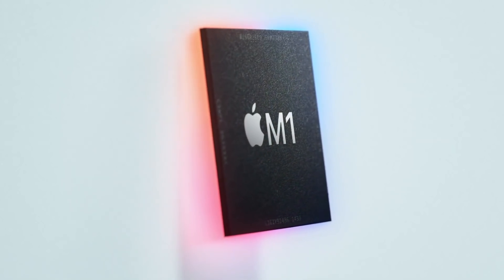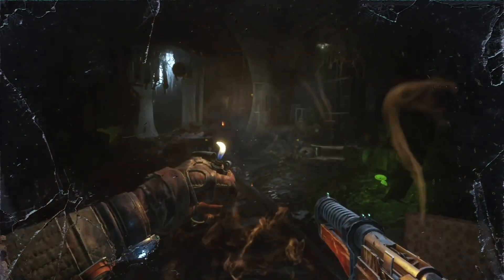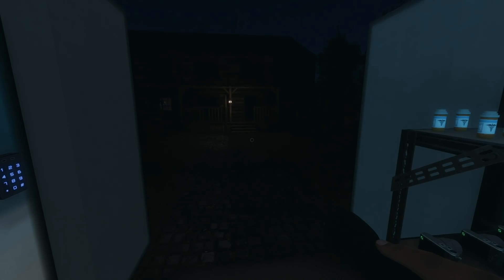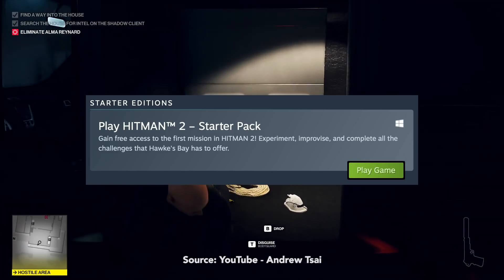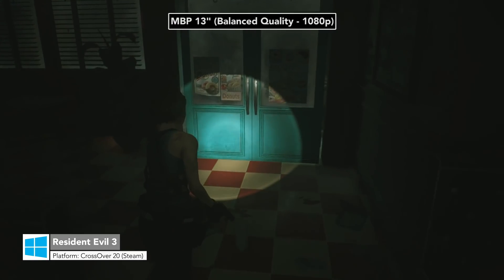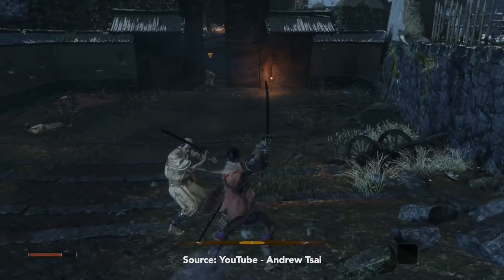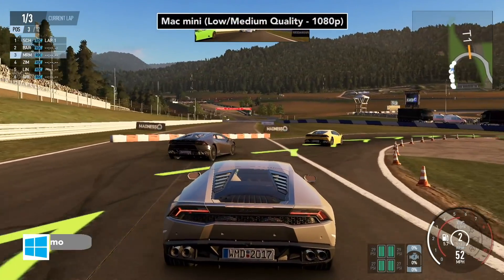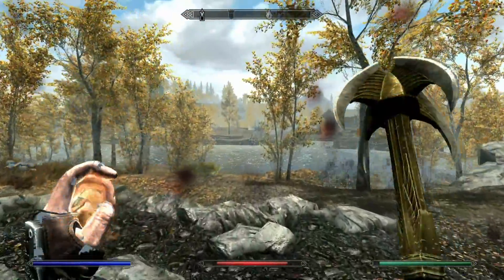Testing 15 Windows games on Apple M1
15 Windows 10 games tested on a MBA, MBP and Mac mini. Trying games under CrossOver 20 and Parallels 16!

Setting up Windows games on M1:
Apple M1 Windows games shown:
0:00 - Introduction
0:26 - The Witcher 3
1:46 - Metro Exodus
2:26 - Halo: Combat Evolved Anniversary
3:53 - Phasmophobia
4:39 - Hitman 2
5:28 - Age of Empires II: Definitive Edition

6:34 - World War Z
7:47 - Mafia II: Definitive Edition

8:33-  Resident Evil 3
9:27 - Grand Theft Auto 5
10:18 - Sekiro: Shadows Die Twice
11:04 - Warframe
11:47 - Battlefield 3
13:01 - Project Cars 2 Demo
13:43- The Elder Scrolls V: Skyrim Special Edition

14:43 - Conclusion